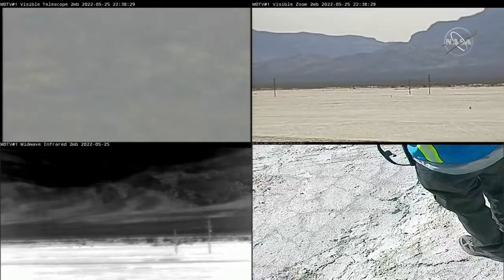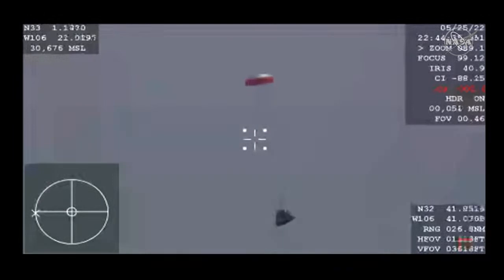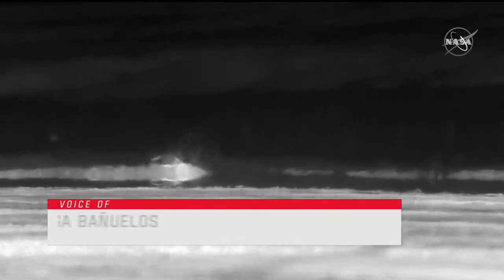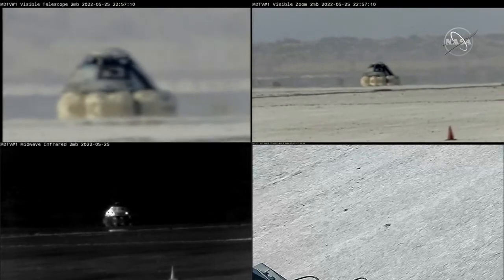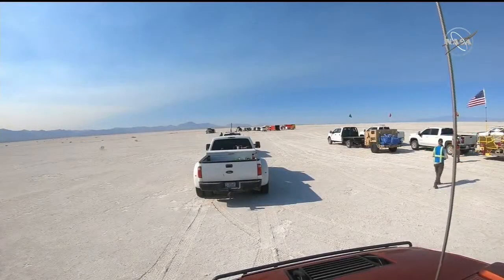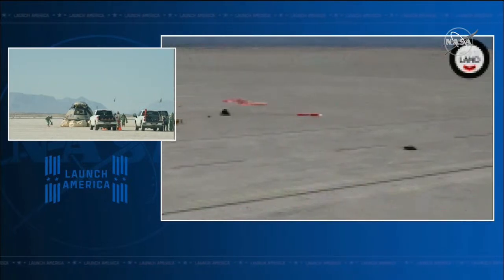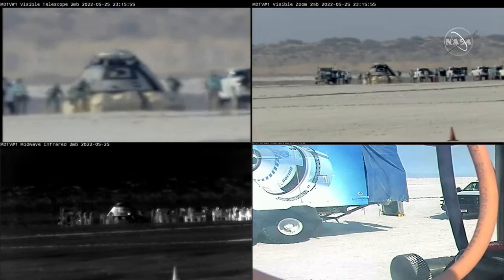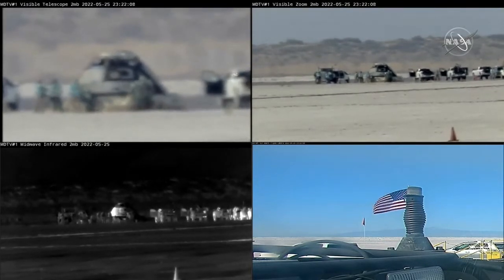WATCH LIVE: SpaceX rocket to send cremated remains of 47 into space